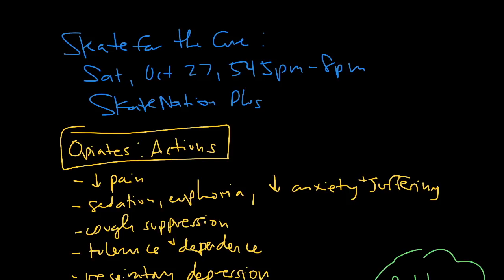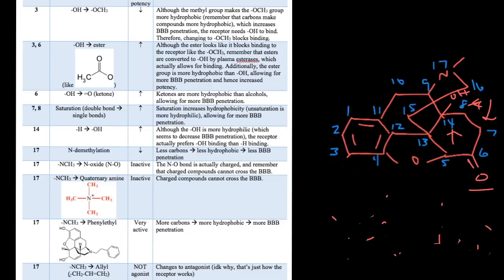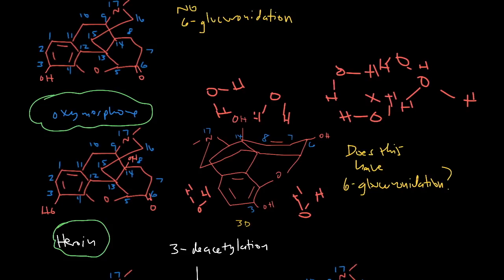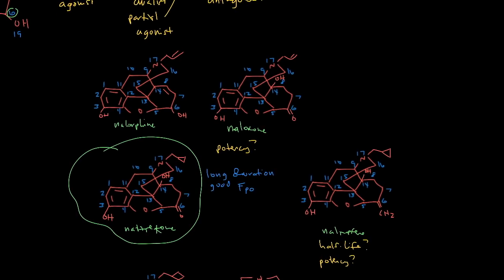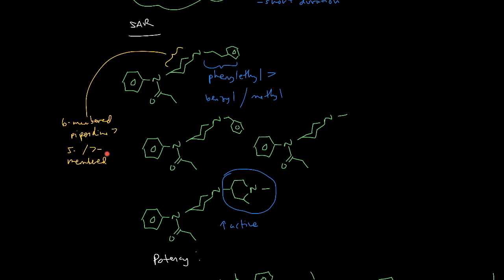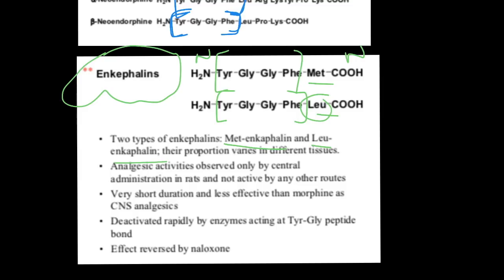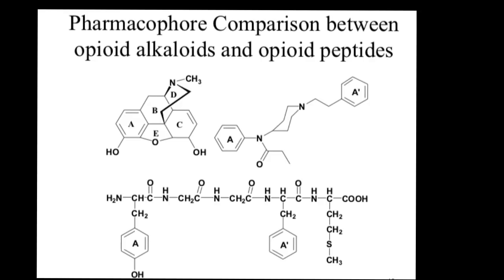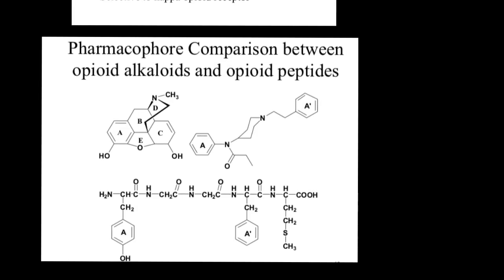Episode 17: Opiates